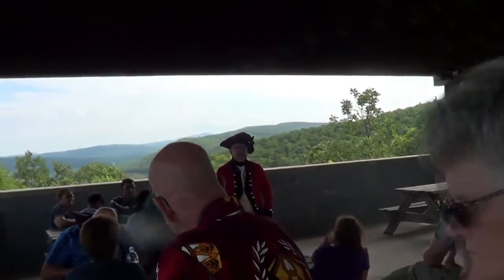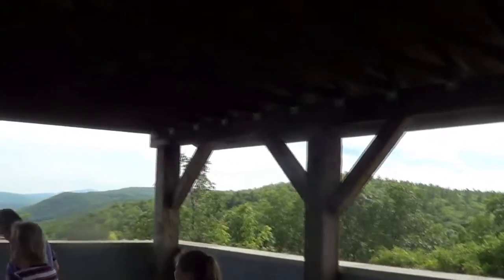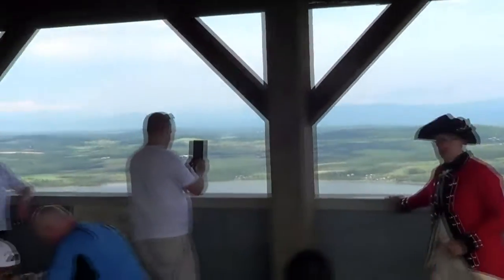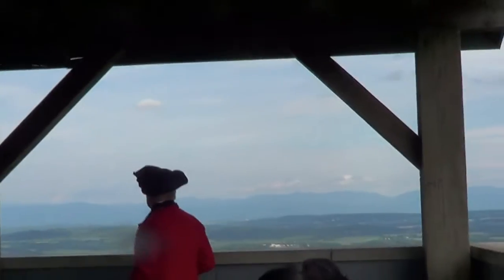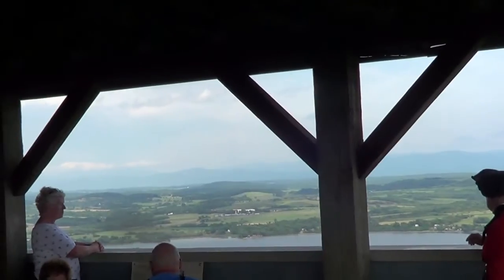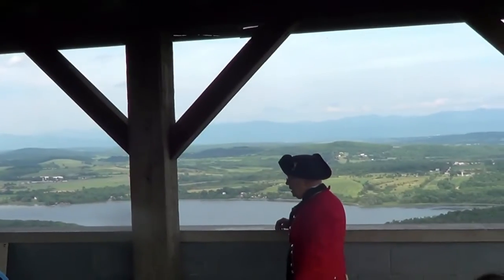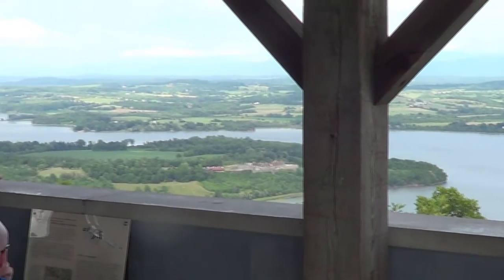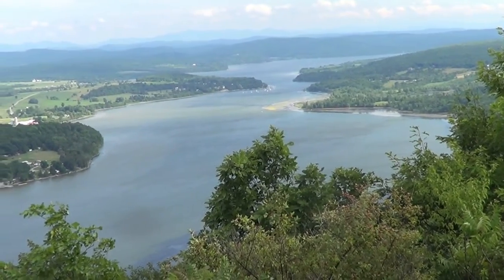Fort Ticonderoga NY hill story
🚙This video is part of my 10 week trip across the USA the summer of 2016 from San Francisco to New York City and back.🛣
You will find here videos of the USA, Europe, Japan National Parks, Southwest, Navajos, 2002 Winter Olympics and other Sporting events.

About Me
I am a Photojournalist (visual storyteller), Travel Blogger, vLogger,  Navajo Historian and Online Learning Instructor

I travel the world, do photos and travel reviews for Google Local. I do presentations on Navajo art, history and culture to  schools and businesses.

I have been taking photos since 1980 and  have uploaded over 40,000 photos and videos to  my Google Web Albums.